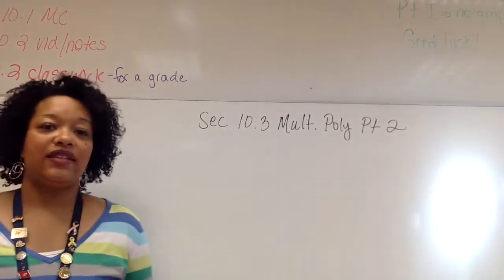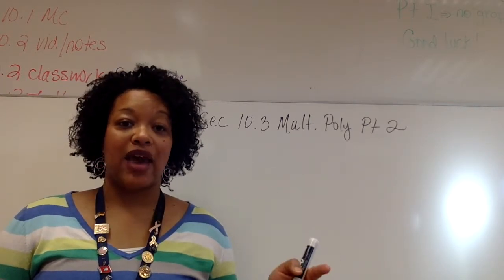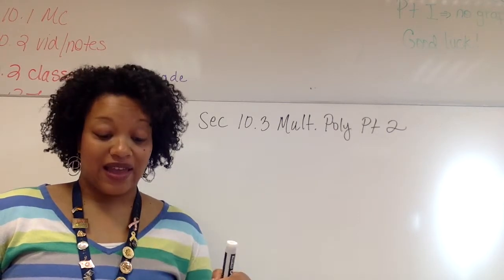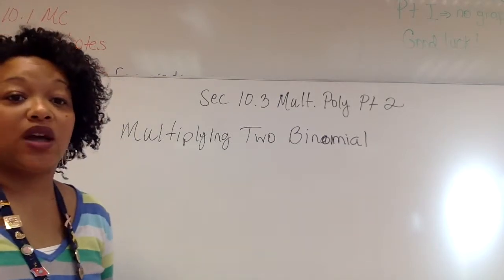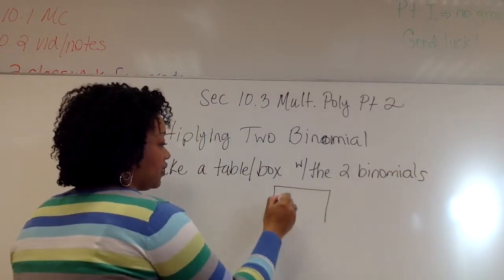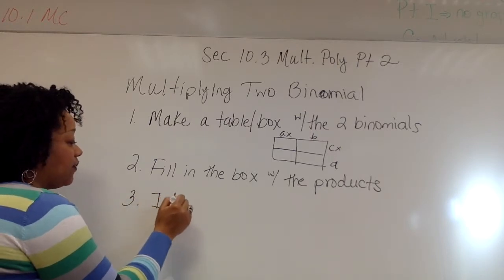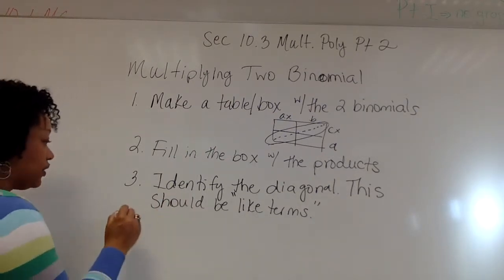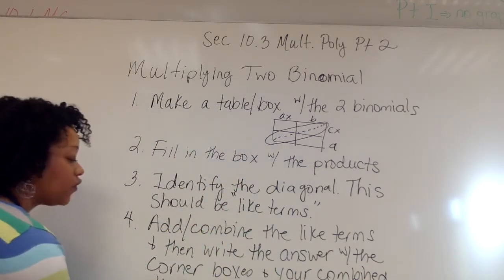Sec 10 3 pt 1